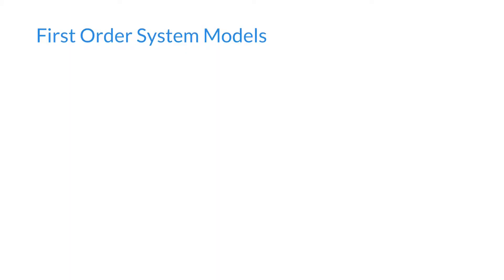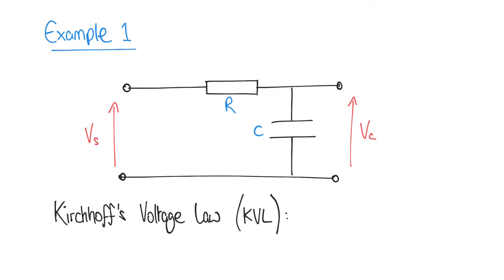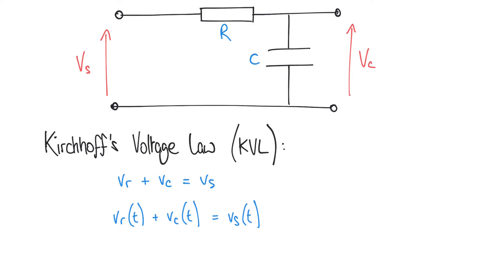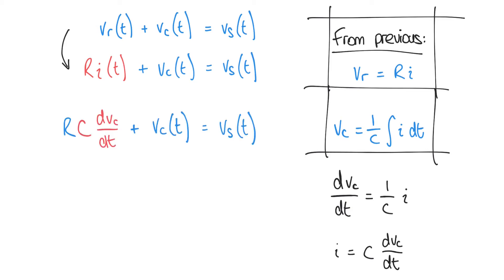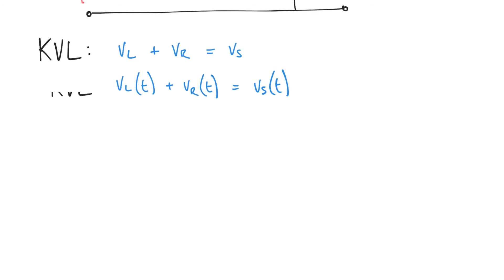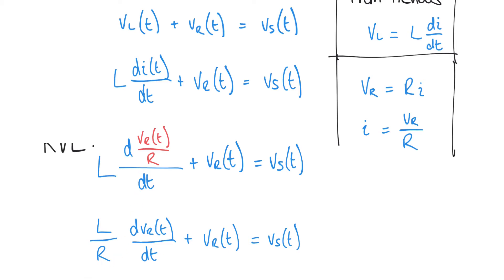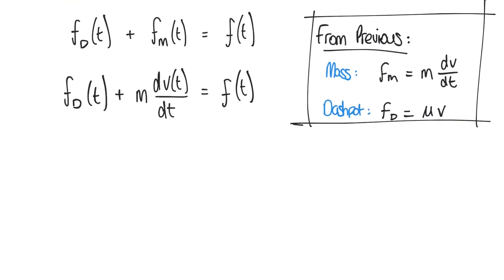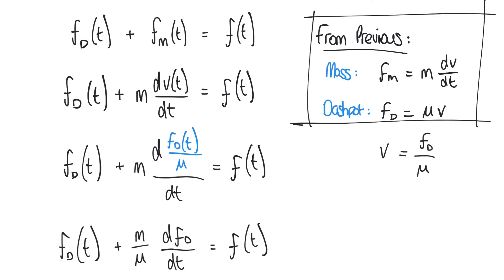Deriving Equations to Model First-Order Systems in Electrical and Mechanical Engineering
Following from our previous video which introduced the basic building blocks of electrical and mechanical system models, we produce first order differential equations to model a variety of systems in electrical and mechanical engineering.